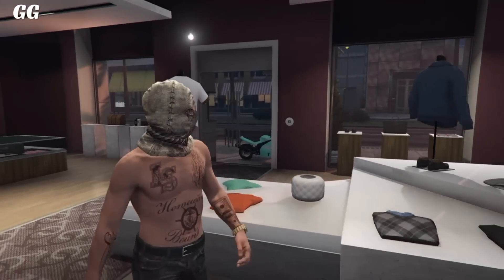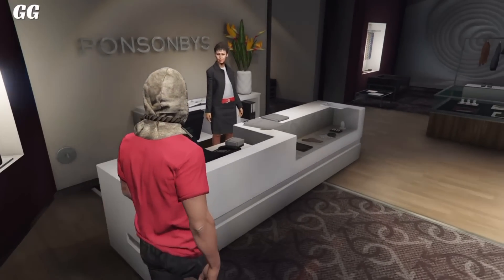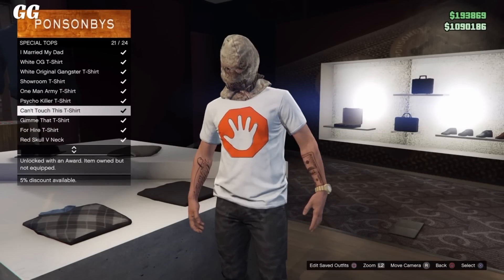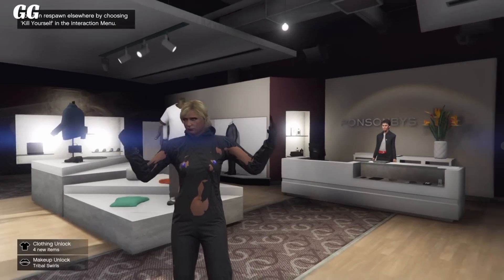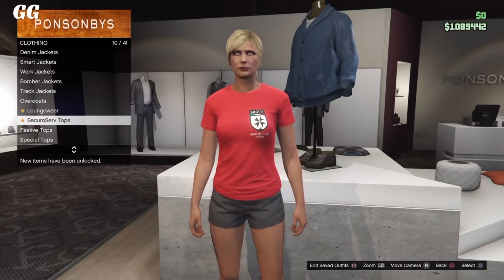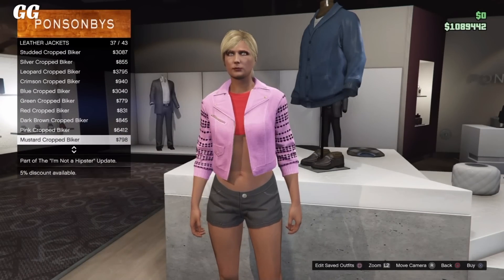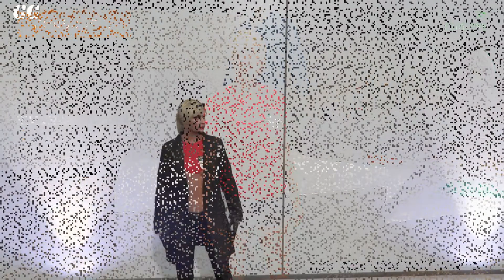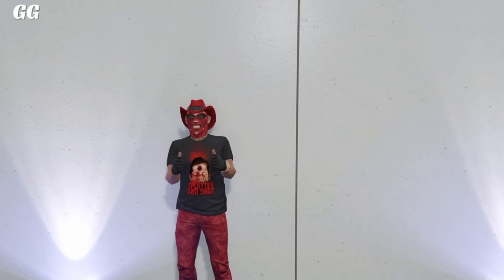GTA ONLINE- TWO NEW CLOTHING GLITCHES! [MALE/FEMALE] CLOTHING GLITCH RARE OUTFITS 1.34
GTA 5 ONLINE- TWO NEW CLOTHING GLITCHES! [MALE/FEMALE] CLOTHING GLITCH RARE OUTFITS 1.34 SOLO EASY

Hope y'all enjoyed this 2nd upload of the day! Thanks for over 15.8K+ Subs appreciate the support ❤️ Peace out G's have a great day !! 💯✌️

      Twitter: Gera40869     Instagram: GeraGaming_     Snapchat: GeraGaming